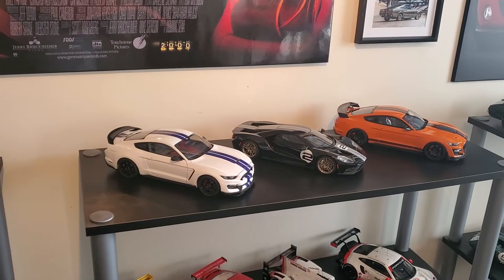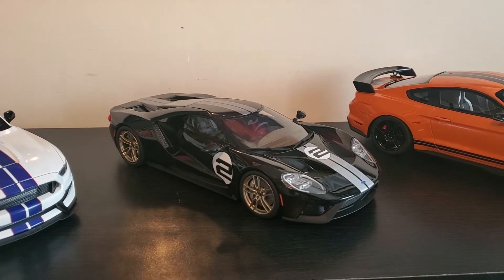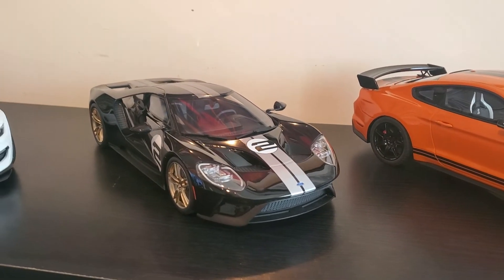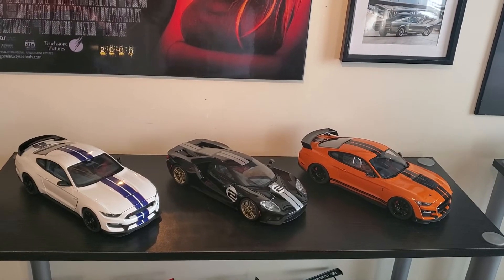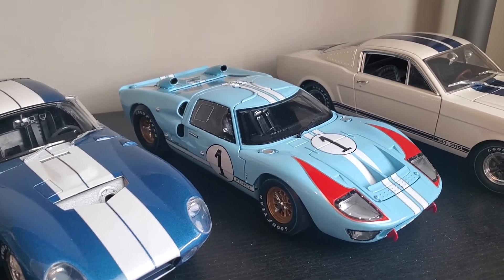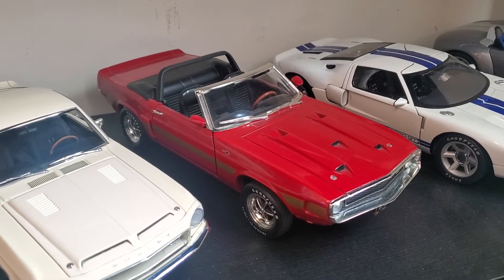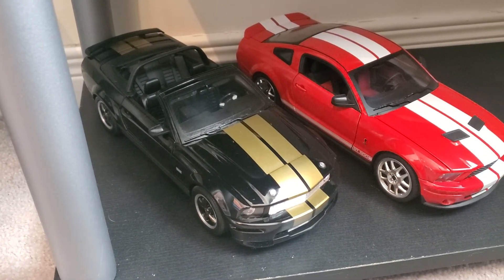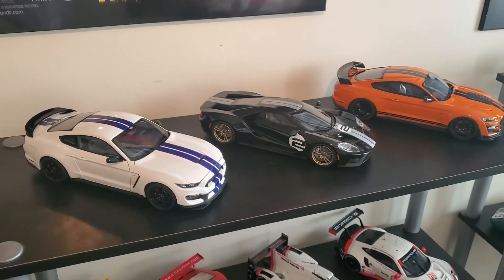1:18 collection of fords and shelbys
1:18 diecast ford shelby gt500 gt40 gt350 gt350r shelby cobra daytona coupe hertz cobra r bullitt gone in 60 seconds ford v Ferrari mach 1